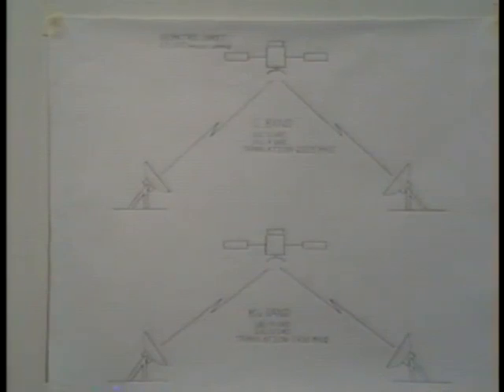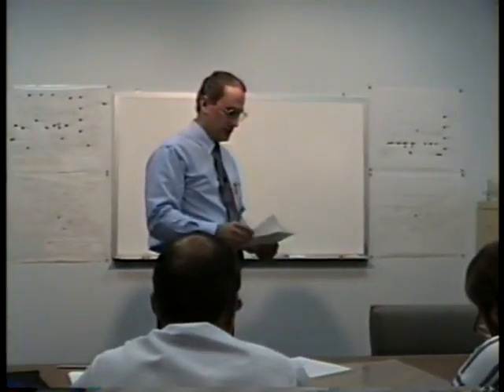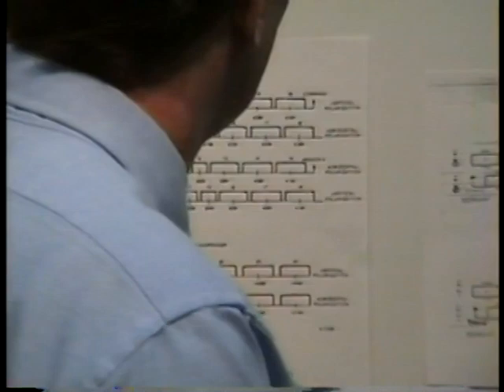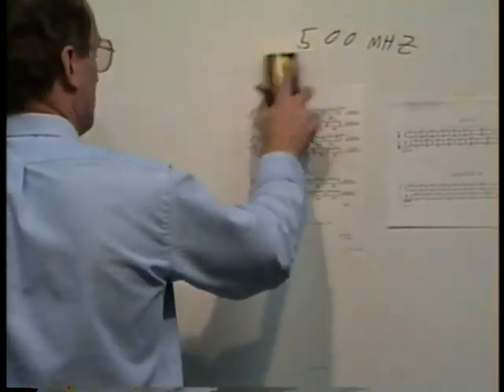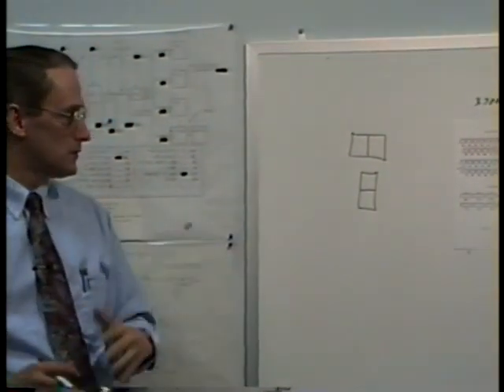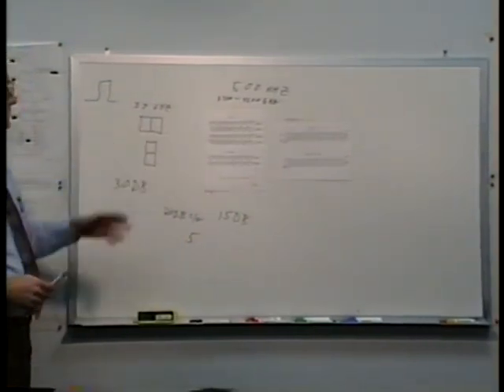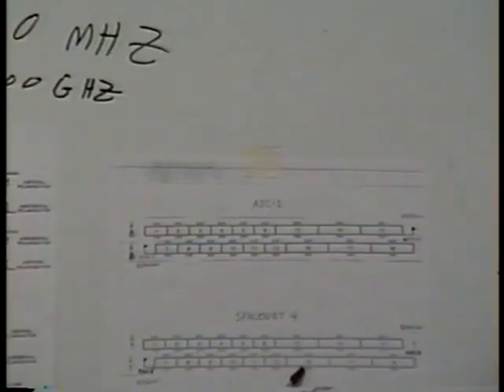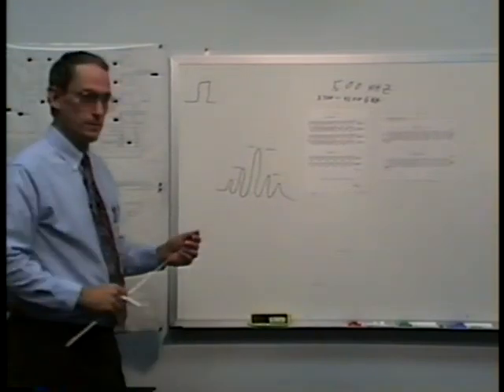November 5, 2021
HARRY CRAIG TEACHING PART 1